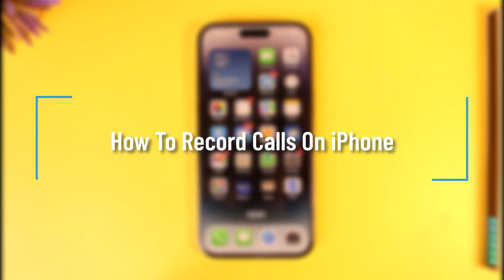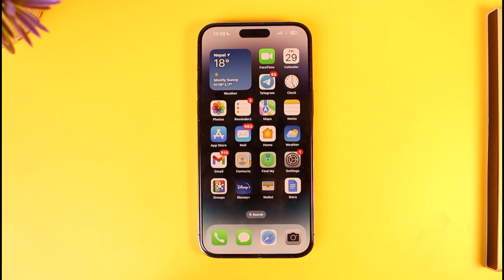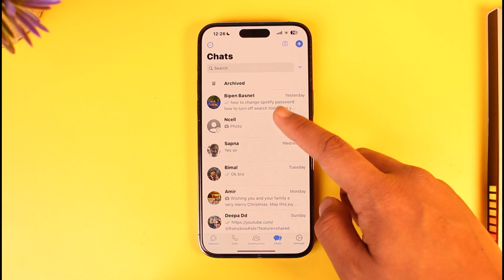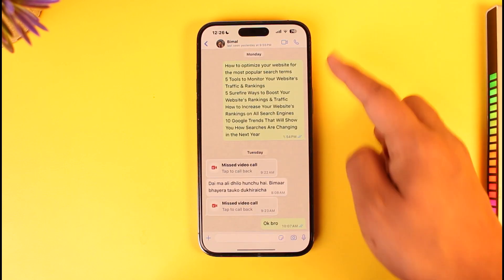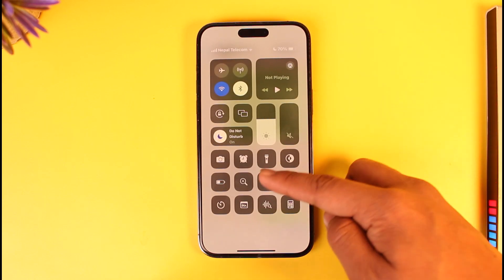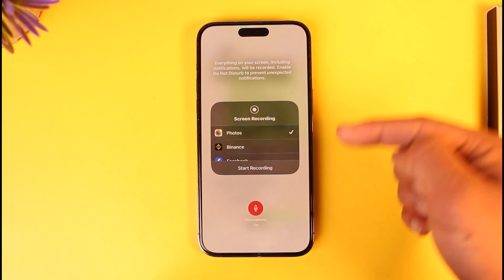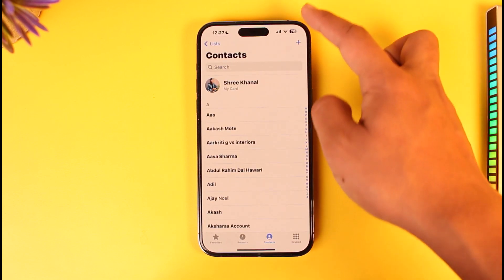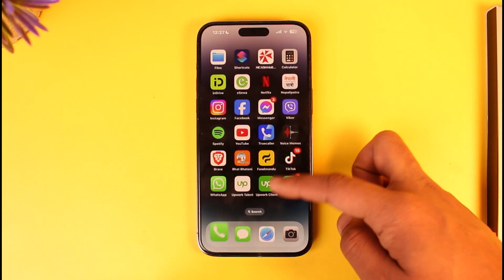How To Record Calls On iPhone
In this tutorial video, I will quickly guide you on how you can record calls on your iPhone. So, make sure to watch this video till the end. We try to be responsive to as many questions as possible.

► Chapters:
0:00 Introduction
0:10 Record Calls On iPhone
1:19 Conclusion